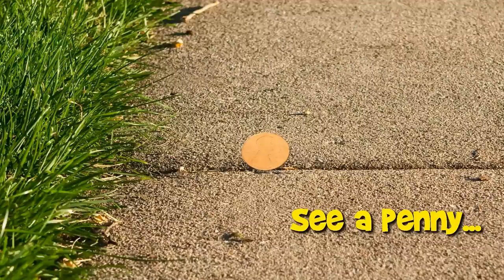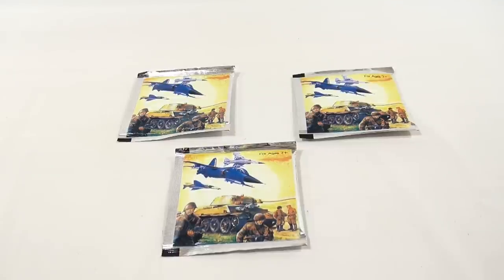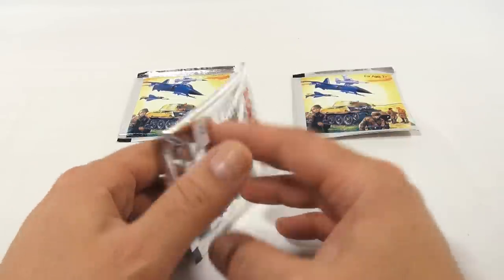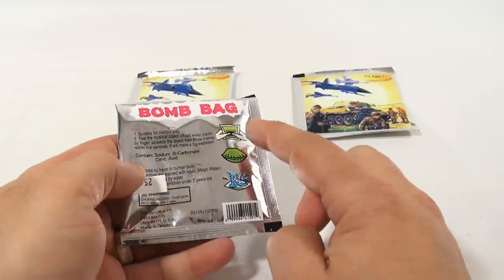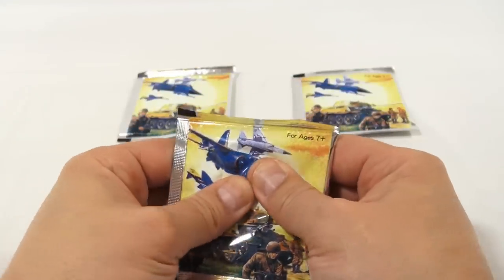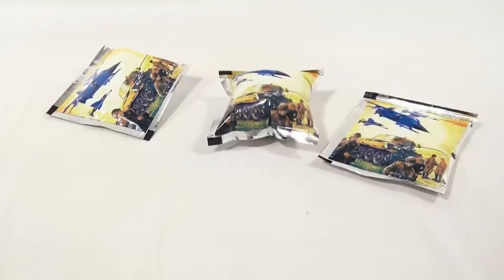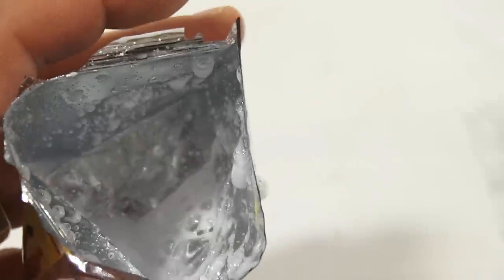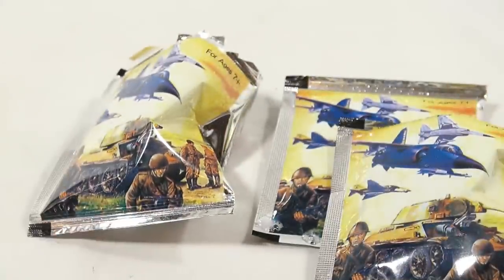Exploding Bomb Bags - Squeeze bag, explodes with a bang!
​​​Product feature video for Exploding Bomb Bags.